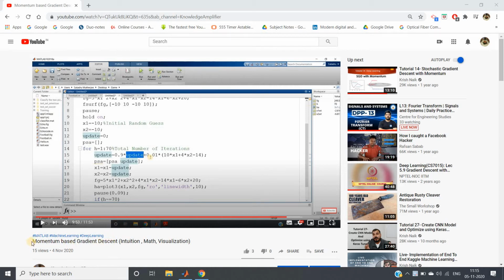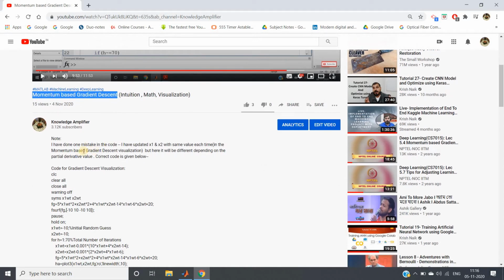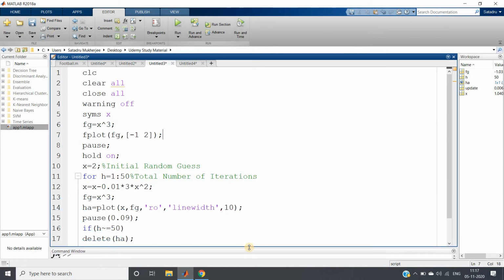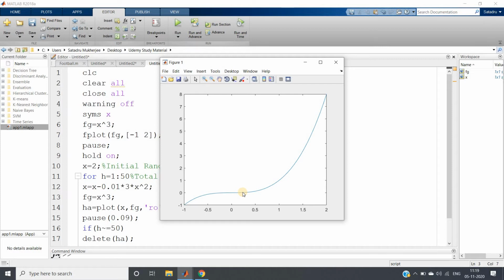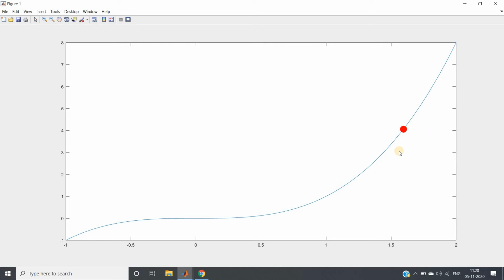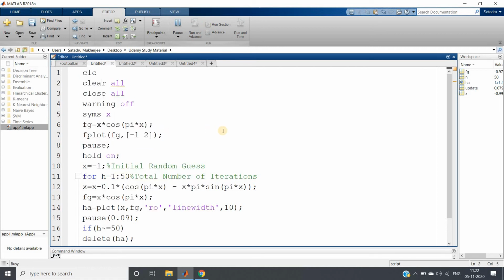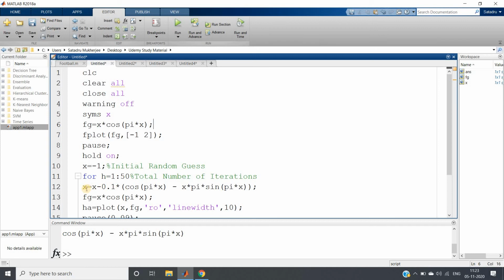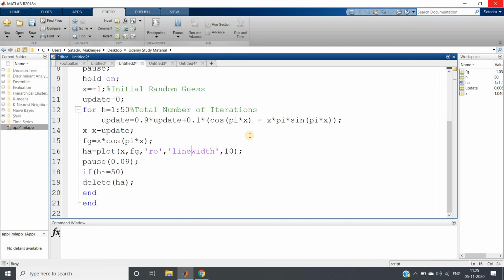Advantage of Gradient Descent with Momentum over Simple Gradient Descent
Code:

Simple Gradient Descent:

clc
clear all
close all
warning off
syms x
fg=x^3;
fplot(fg,[-1 2]);
pause;
hold on;
x=2;%Initial Random Guess
for h=1:50%Total Number of Iterations
x=x-0.01*3*x^2;
fg=x^3;
ha=plot(x,fg,'ro','linewidth',10);
pause(0.09);
if(h~=50)
delete(ha);
end
end

Gradient Descent with Momentum:

clc
clear all
close all
warning off
syms x
fg=x^3;
fplot(fg,[-1 2]);
pause;
hold on;
update=0;
x=2;%Initial Random Guess
    update=0.79*update+0.01*3*x^2;
x=x-update;
fg=x^3;
ha=plot(x,fg,'ro','linewidth',10);
pause(0.09);
if(h~=50)
delete(ha);
end
end

Example 2:
Simple Gradient Descent:

clc
clear all
close all
warning off
syms x
fg=x*cos(pi*x);
fplot(fg,[-1 2]);
pause;
hold on;
x=-1;%Initial Random Guess
x=x-0.1*(cos(pi*x) - x*pi*sin(pi*x));
fg=x*cos(pi*x);
ha=plot(x,fg,'ro','linewidth',10);
pause(0.09);
if(h~=50)
delete(ha);
end
end

clc
clear all
close all
warning off
syms x
fg=x*cos(pi*x);
fplot(fg,[-1 2]);
pause;
hold on;
x=-1;%Initial Random Guess
update=0;
    update=0.9*update+0.1*(cos(pi*x) - x*pi*sin(pi*x));
x=x-update;
fg=x*cos(pi*x);
ha=plot(x,fg,'ro','linewidth',10);
pause(0.09);
if(h~=50)
delete(ha);
end
end

YOU JUST NEED TO DO